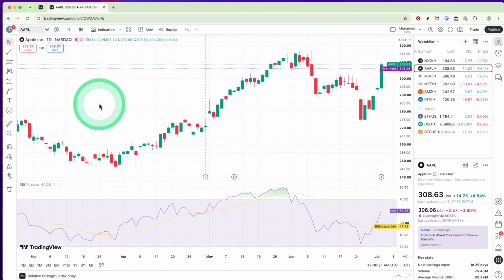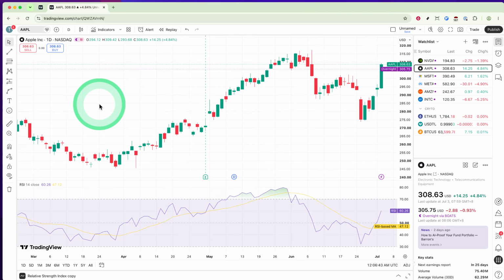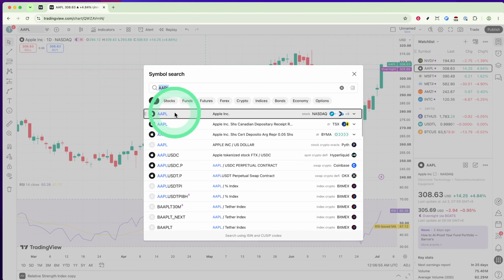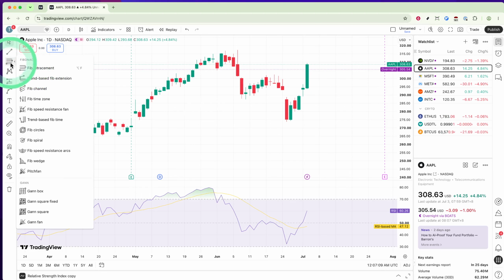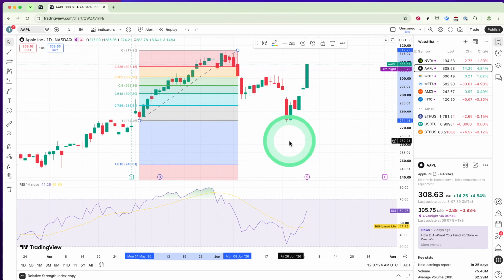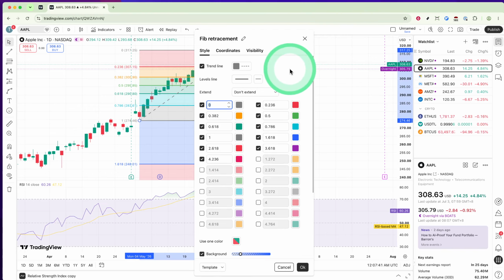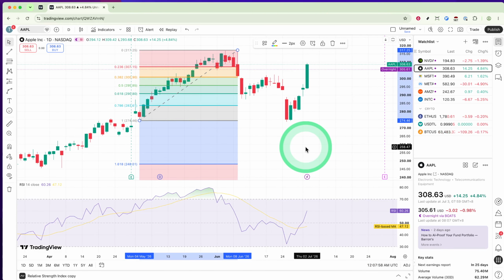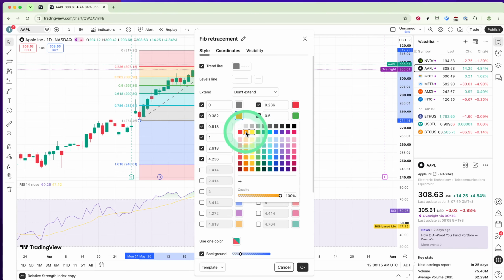How to Use the Tradingview Fibonacci Tool (Easiest Way) [2026 guide]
00:00 Introduction to Fibonacci Tool
00:22 Why Use Fibonacci in Trading
00:33 Getting Started on TradingView
01:10 Selecting Your Chart and Asset
01:39 Finding the Fibonacci Tool
02:00 Drawing Fibonacci Levels
02:22 Customizing Fibonacci Settings
03:03 Review and Final Adjustments
03:35 Conclusion and Next Steps